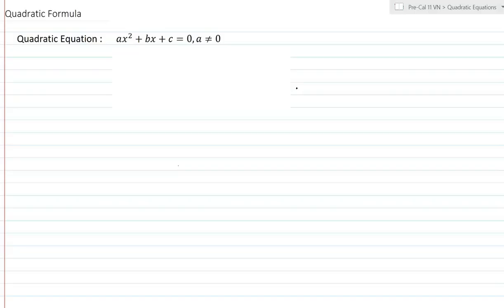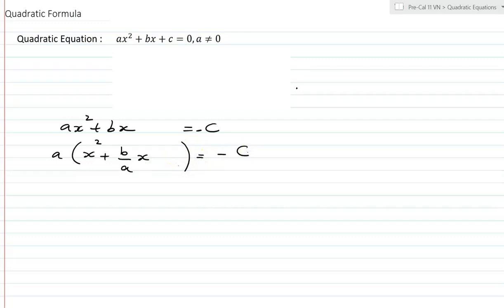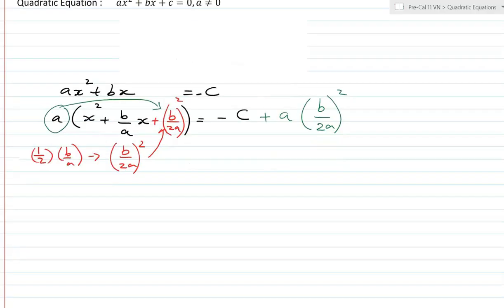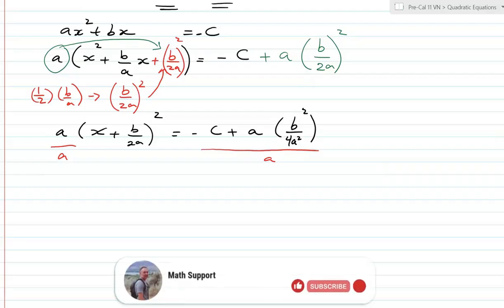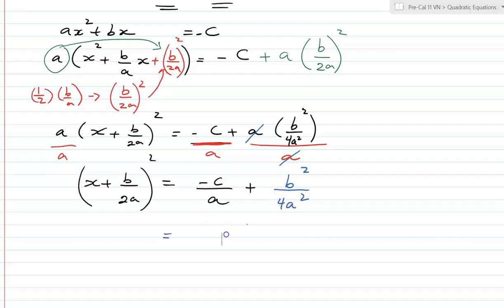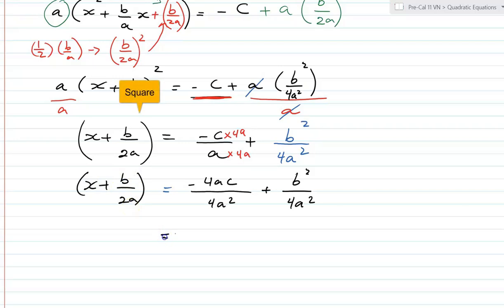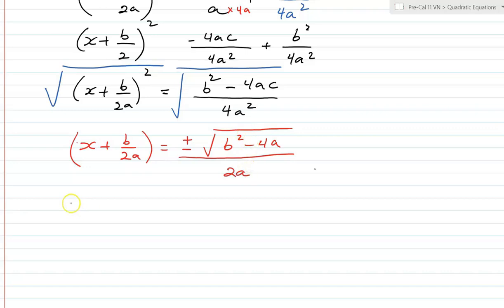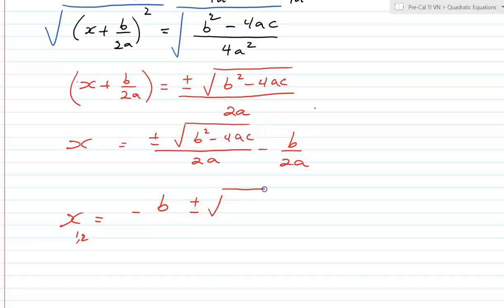Quadratic Formula Explained | SAT Math Review – Pre-Calc 11 & Algebra I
In this lesson from the MathSupport channel , @mathsupportnow , we derive the Quadratic Formula using the Completing the Square method. Step-by-step, we transform the general form ax² + bx + c = 0 into the famous solution formula, explaining each algebraic move clearly.

What You’ll Learn:
✅How to isolate the constant term and factor out the leading coefficient
✅How to complete the square with symbolic coefficients (a, b, c)
✅How to simplify both sides and apply square roots
✅How to derive the compact form of the quadratic formula
✅Why the formula works for any quadratic equation
✅How the formula depends only on coefficients—not x-values

Who Benefits from this Video:
🎯Grade 10 & 11 students  (BC, Canadian, US, Australia, NZ, UK , Asia, etc curricula)
🎯College-prep and SAT/ACT learners mastering algebra fundamentals
🎯Students struggling with formula derivation and completing the square
🎯Math enthusiasts exploring the origins of algebraic tools

00:00 – Introduction to Completing the Square & General Form
01:45 – Isolating the Constant C and Factoring Out A
03:18 – Dividing Both Sides by A and Simplifying
04:53 – Taking the Square Root of Both Sides
06:40 – Bringing the Equation Together (Two Solutions)

👍 Like this lesson if it helped
💬 Comment which part of the derivation you found most helpful